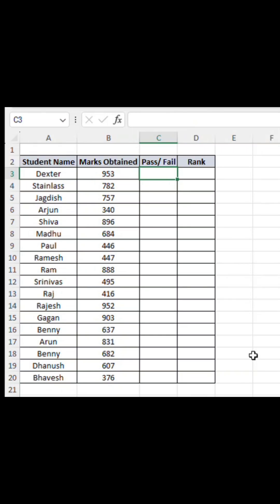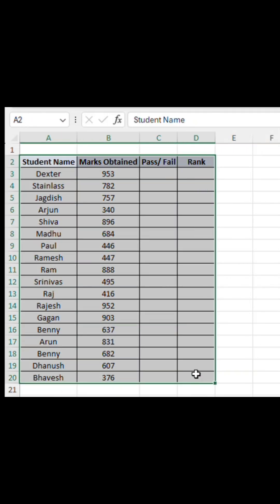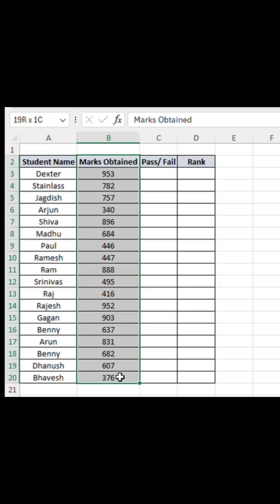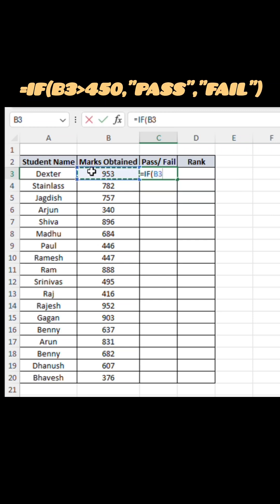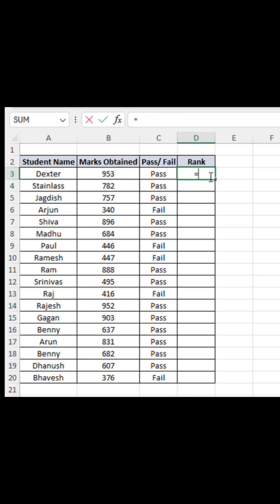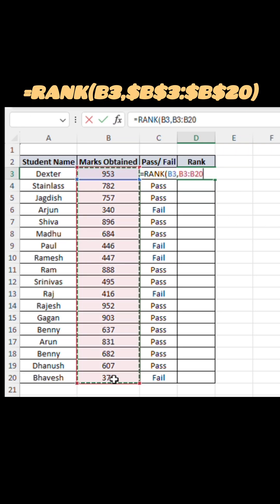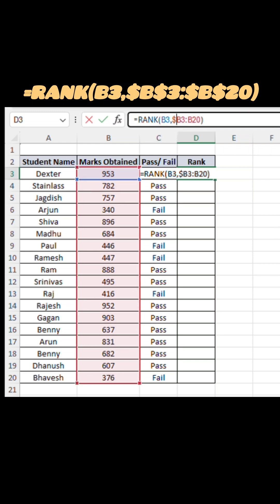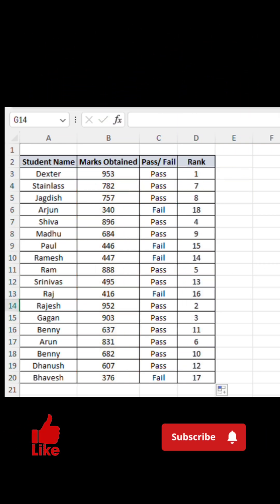Excel Magic! Auto Pass/Fail & Rank Calculation in Seconds! #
🎓 Learn how to calculate Pass/Fail and Rank automatically in Excel!
In this short video, you’ll discover how to:
✅ Use the IF function to display Pass or Fail based on marks
✅ Apply the RANK function to find each student’s position instantly
✅ Save time and automate your student result sheet with just two formulas!

Perfect for teachers, students, and Excel learners who want to level up their spreadsheet skills!